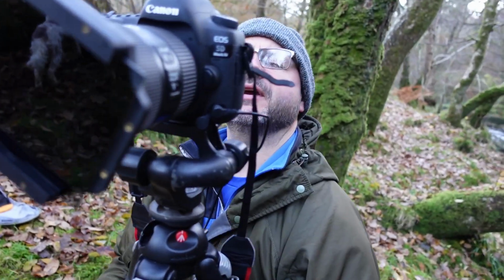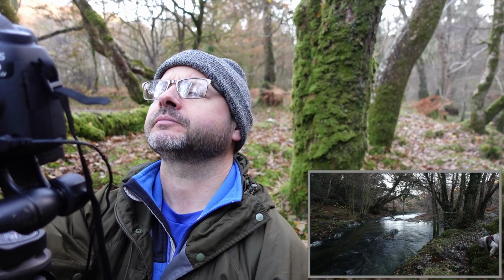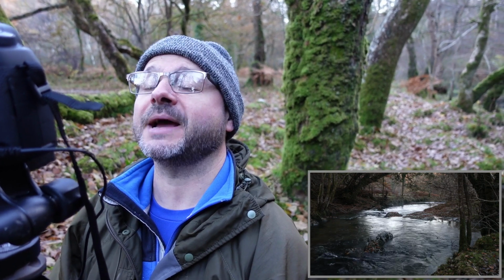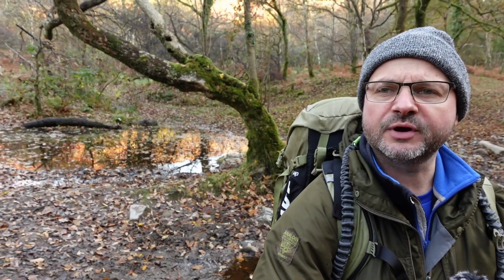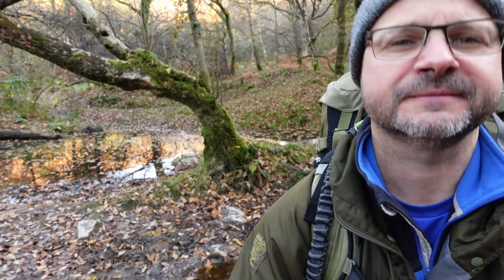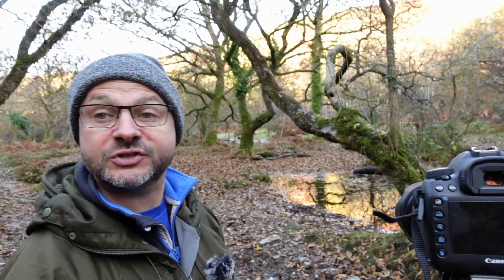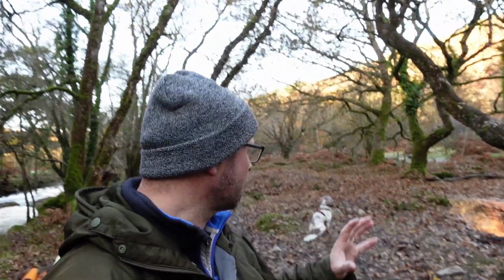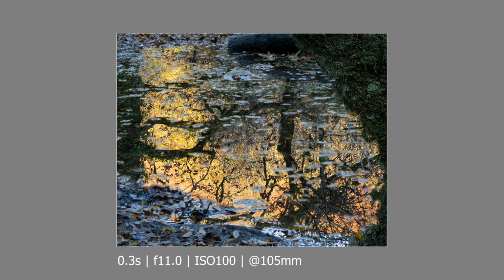Photographing The Last Colours Of Autumn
Autumn seems to be lingering on. I'm not complaining this really must be my last chance to find some autumnal colour. The local woodland delivered exactly what I was looking for with two very autumnal but different landscape photographs.

My local woodland came up trumps this week, although we are halfway through November the warm damp conditions have lingered on and the woodland has held onto some of its colours. On this dawn shoot, I find a delight riverside composition offering silvery reflected light leading your eye into a light and airy side-lit autumnal backdrop to give a feeling of light and hope during these increasingly dark days.

Not satisfied with the subdued browns of late autumn one final blast of rich yellows and oranges are reflected from the side lit valley hillsides on a shady leaf-strewn puddle, the combination of warm reflected light and cool blue winter tones is a perfect reminder that this is the beginning of winter. And what photographic delights will the new season deliver?

Chapters:
00:00 Introduction: Photographing The Last Of Autumns Colours
02:10 And the River Led me to the Autumn Colour in the distance.
07:40 Reflections Of Autumn
14:16 Thanks For Watching Subscribe Comment and enjoy your photography.

If you like my work, enjoy my content and want to help me keep going then please consider “buying me a coffee”. The content isn’t free, my photography needs to support itself. Everything goes back into making more content and better than before, you can use this link: